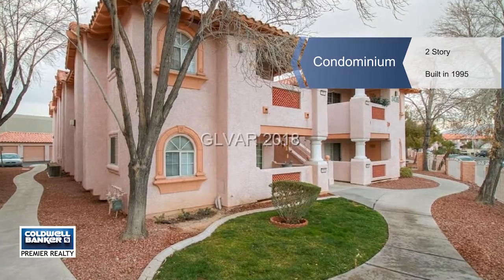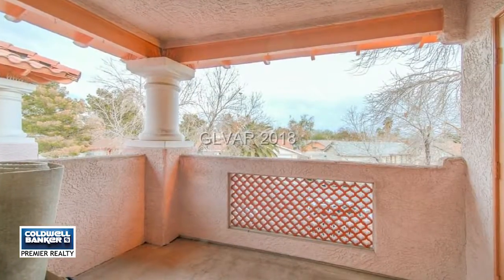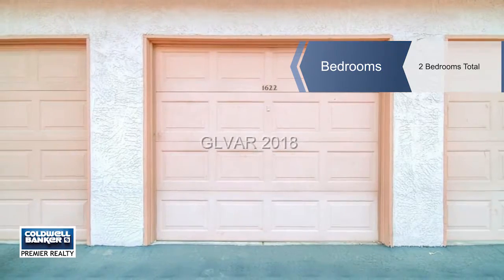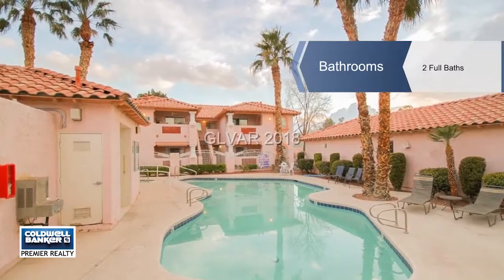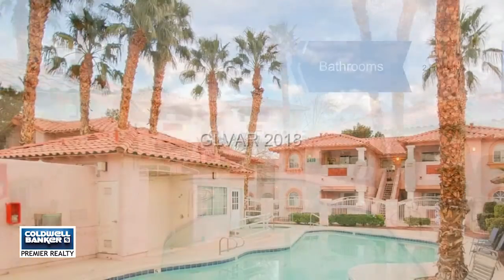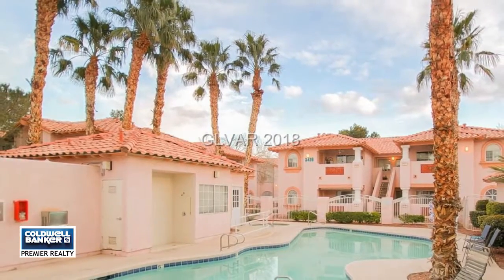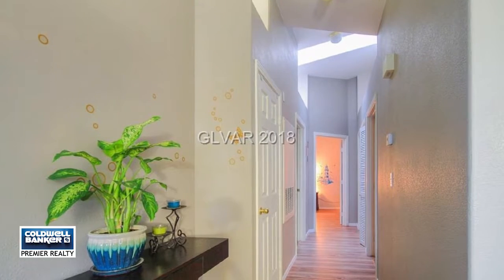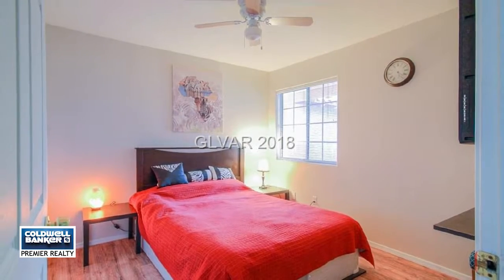3436 WINTERHAVEN Street #203, Las Vegas, NV 89108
Great condo/ 2nd flr, all appls incl w/Balcony.  2 beds + lg DEN & 2 full baths/ Plus 1 car detached garage.  New laminate wood flooring thru out.  Liv & din rm adjoin kitchen.  Kitchen w/white cabinets & SS appliances. Lg mstr bedroom w/bath & walk in closet, bath has dual sinks, sep shower & Roman tub.  2 Comm Pool/spa & Clubhouse. All furniture is for sale!  HOA is $145 a month & covers pool/spa/mgt/water. Close to shopping & hwy access.